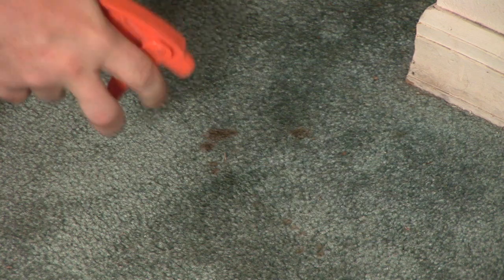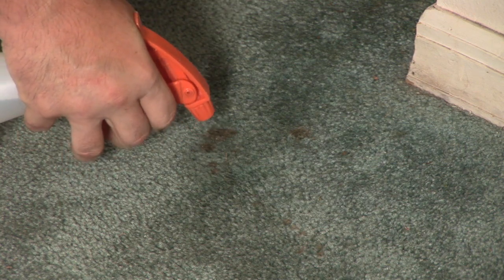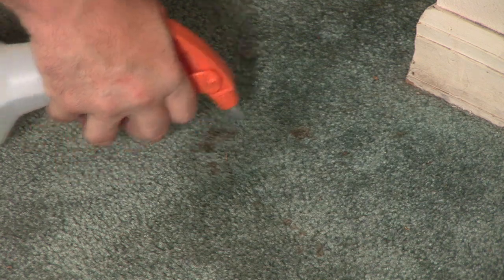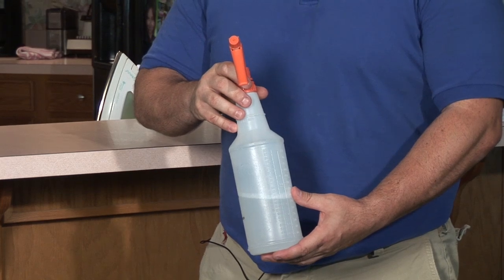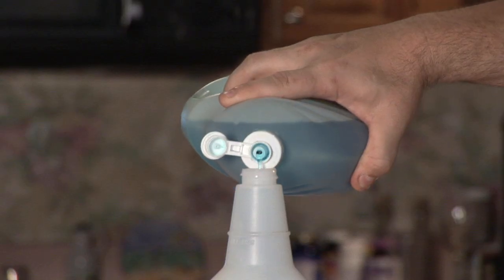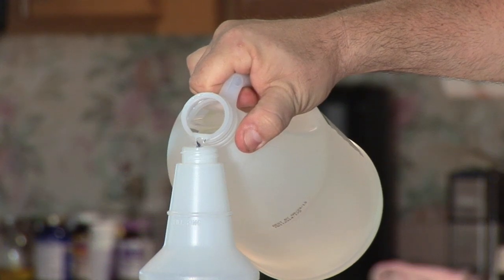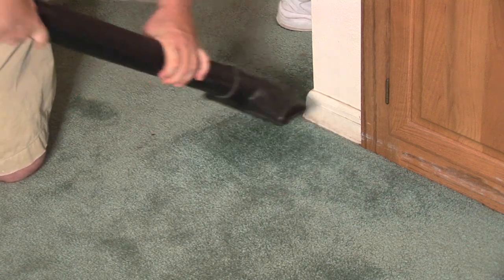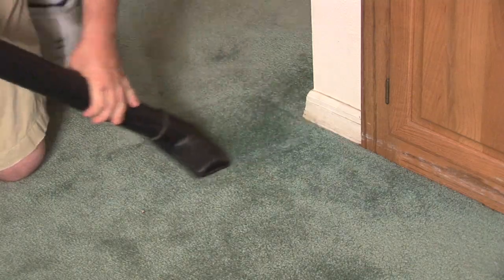Carpet Cleaning : How to Remove Dry Blood Stains in Carpet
You can remove dry blood stains in a carpet if you know the right technique, so put on some plastic gloves, grab your damp cloth and Shop-Vac and get ready to learn. An experienced carpet pro demonstrates the procedure in this free video on carpet cleaning.

Bio: John Mickel owns Dynamic Carpet Care in Tampa, Florida.
Filmmaker: Christopher Rokosz

Series Description: Remove tough stains, fight pet odor or mildew smells, and help your family breathe more easily with the carpet cleaning tips found here. You'll gain a wealth of professional cleaning insights and solutions from this free video series.